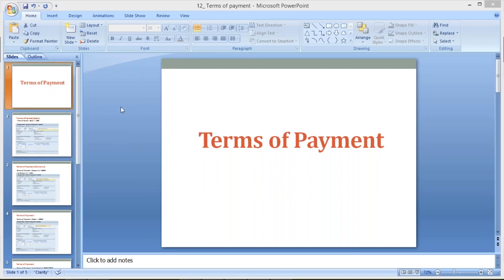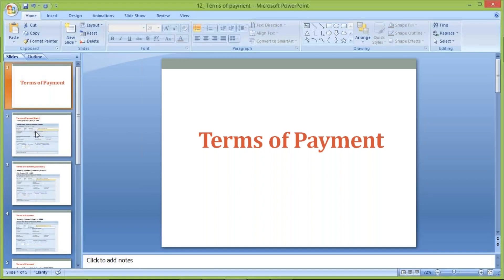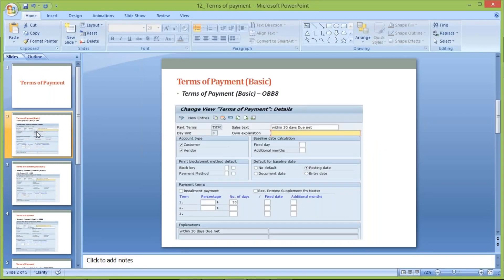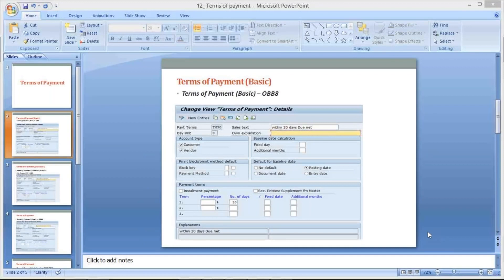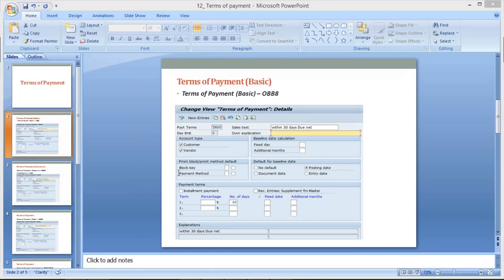Terms of payment_day limit SAP FICO (call @ +91 7416797921 for sap fico online training)